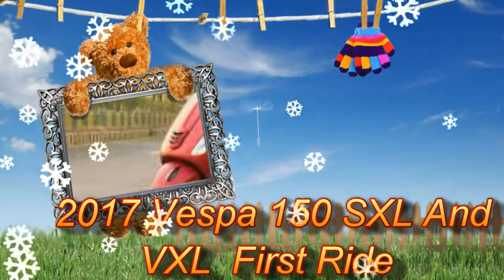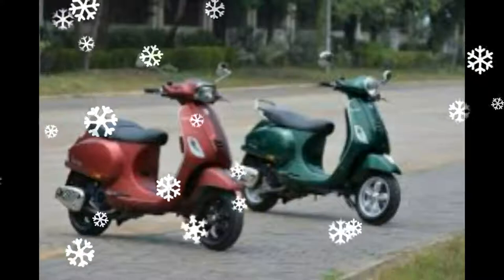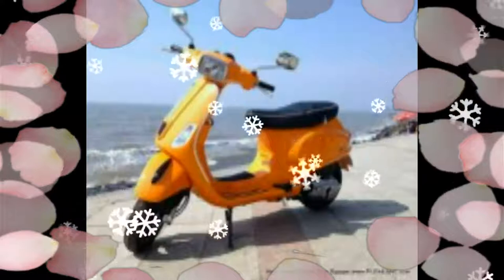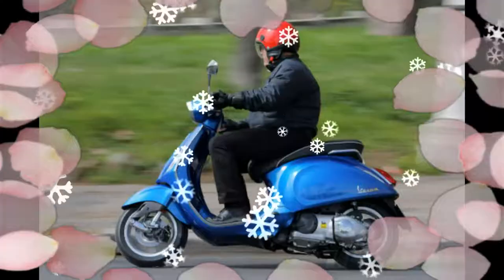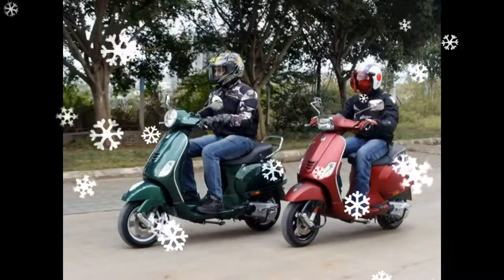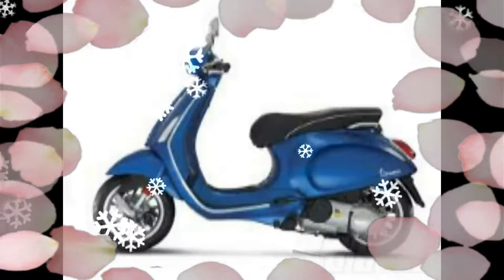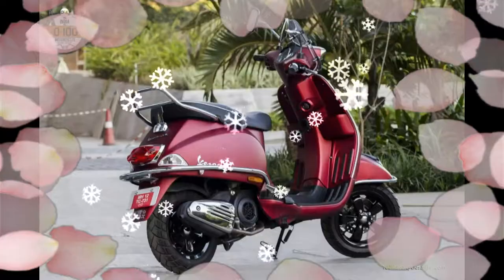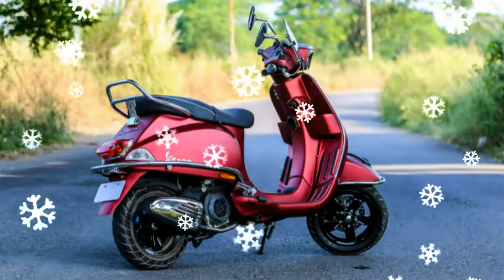New Model 2017 Bike Vespa 150 Sxl And Vxl First Ride